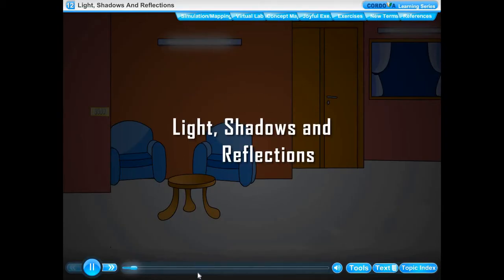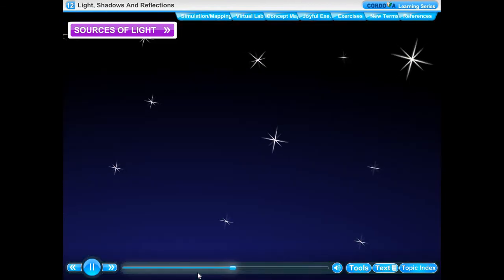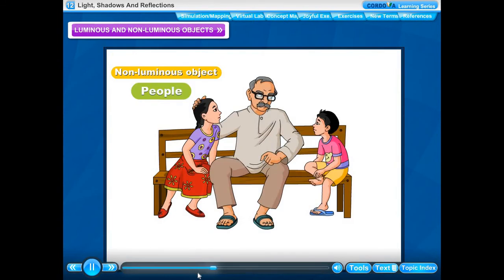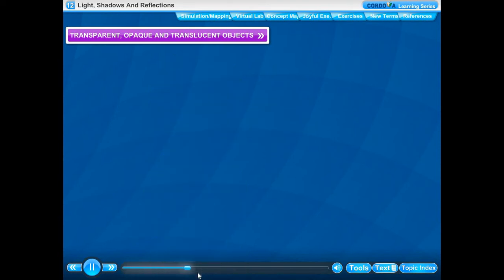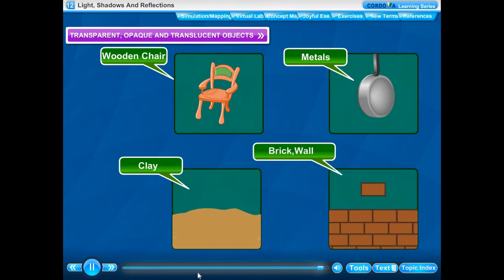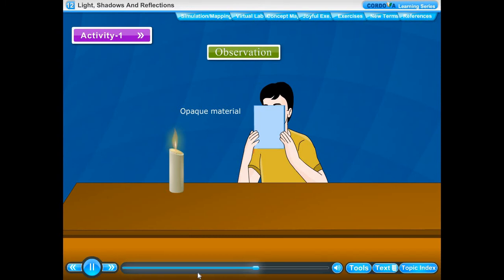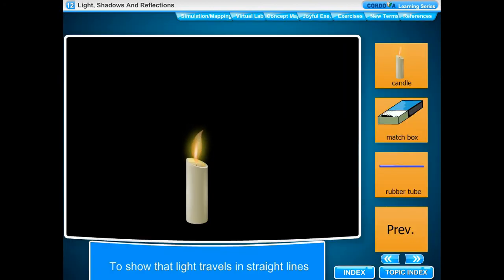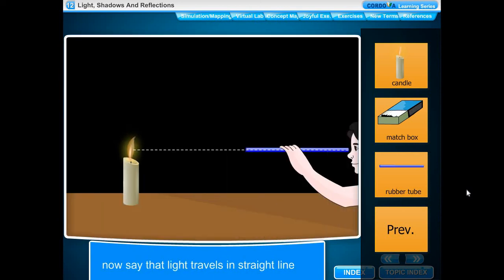STD 6 SCIENCE CHAPTER 12 LIGHT SHADOWS AND REFLECTIONS PART 1